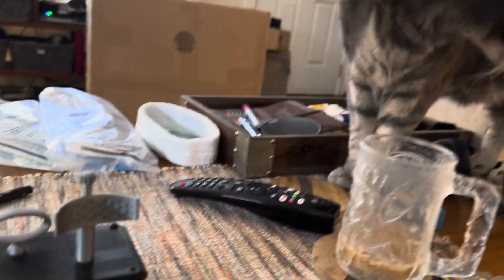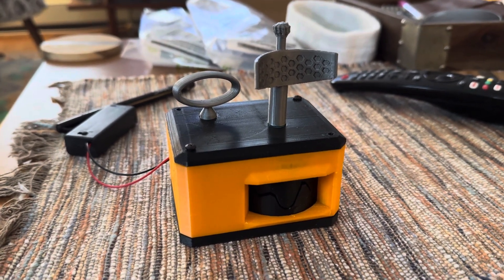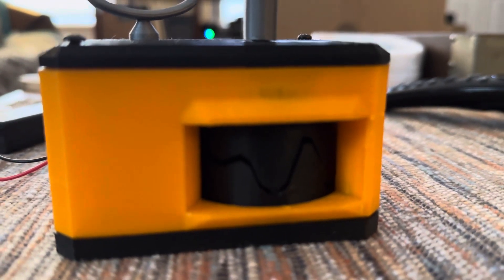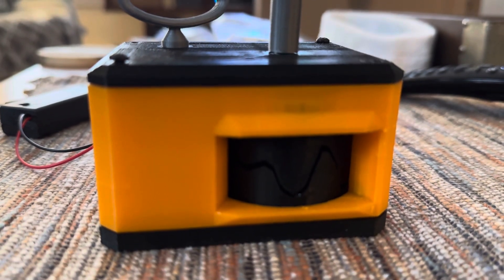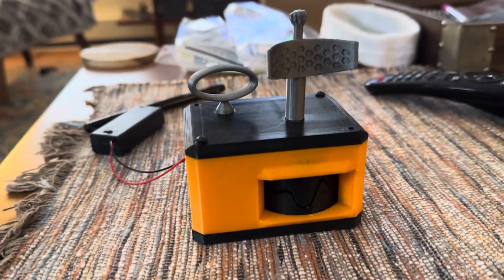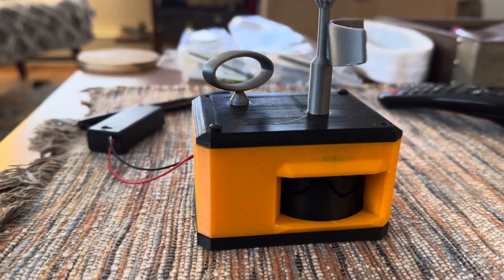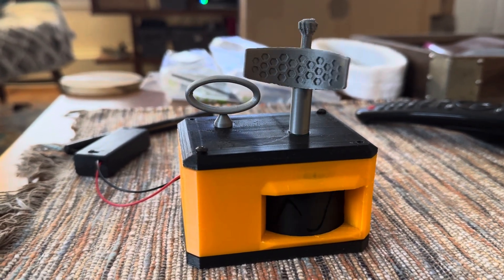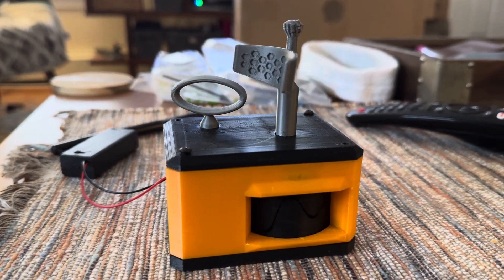Huxter Labs Environmental Analyzer - Prototype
An early prototype for a new Huxter Labs component for 1:6 scale action figures.

This video explains the basic function of using a single motor to drive two antennas.

A single motor drives a gear which meshes with a gear on a barrel. The barrel has a cam axle that moves an arm which in turn moves a swing arm to cause a reciprocating motion.